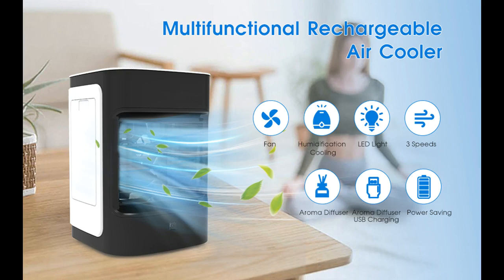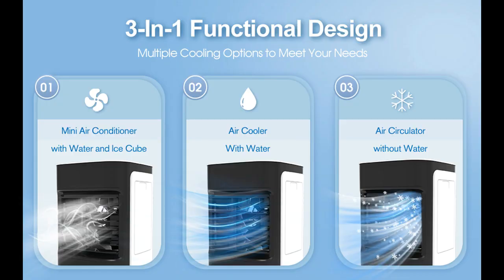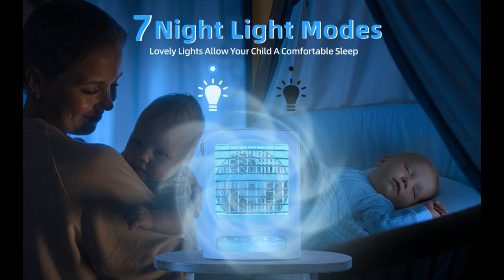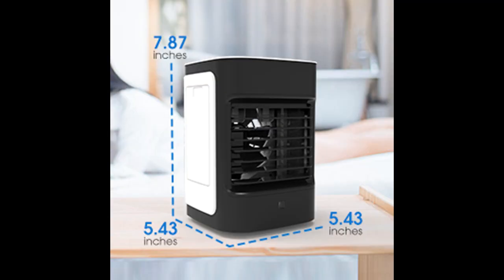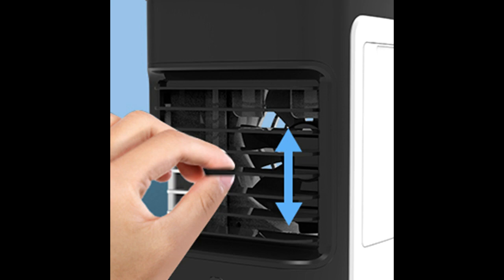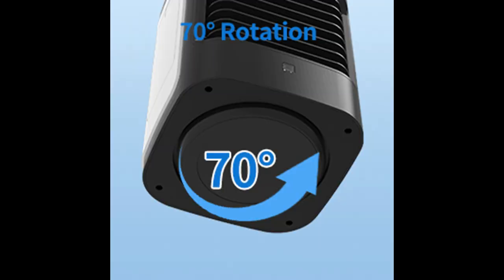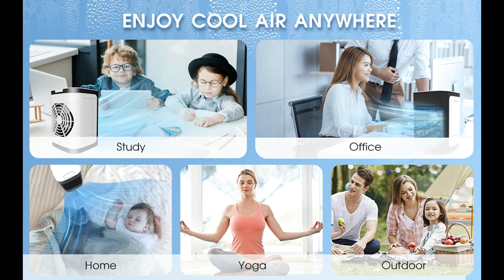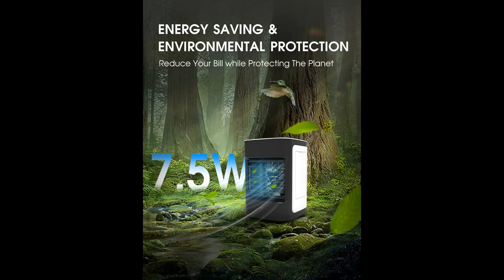Birsppy Portable Mini Air Conditioner Cooler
Overview/Details/Reviews| Birsppy Portable Mini Air Conditioner Cooler ,Birsppy Portable Air Conditioner, Evaporative Air Cooler with 3 Speeds, 70° Rotation, 7 LED Lights, Small Desktop Air Cooler for Room Office Dorm Bedroom Desktop Table Personal Use

Birsppy Portable Mini Air Conditioner Cooler ,Birsppy Portable Air Conditioner, Evaporative Air Cooler with 3 Speeds, 70° Rotation, 7 LED Lights, Small Desktop Air Cooler for Room Office Dorm Bedroom Desktop Table Personal Use